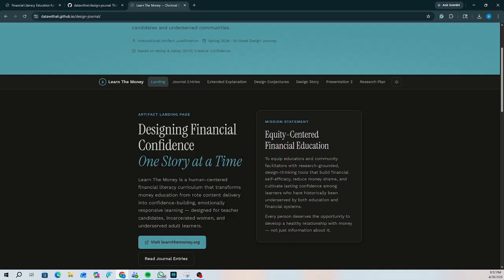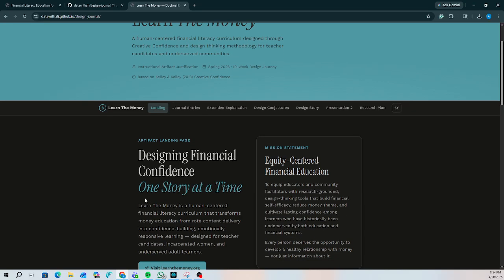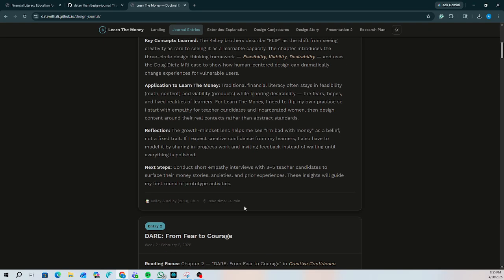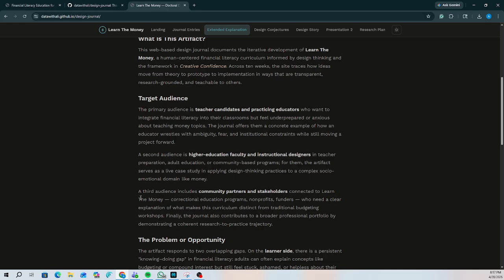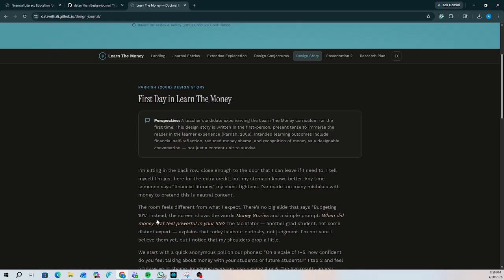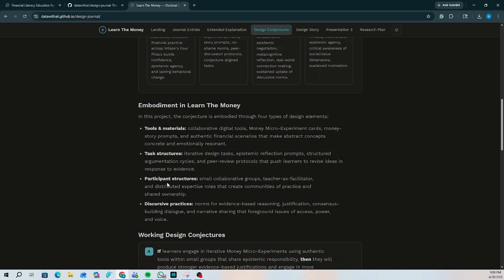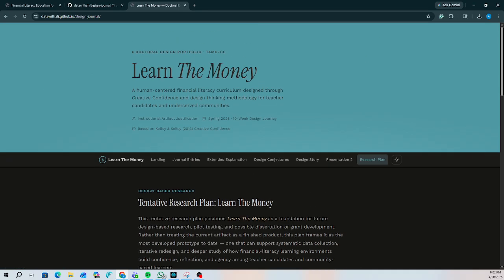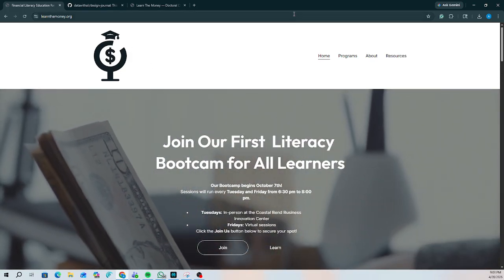Learn The Money Walkthrough